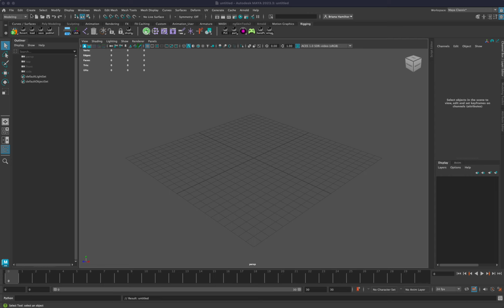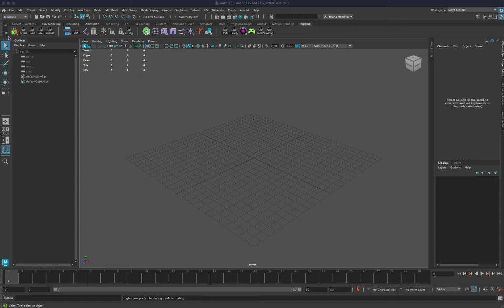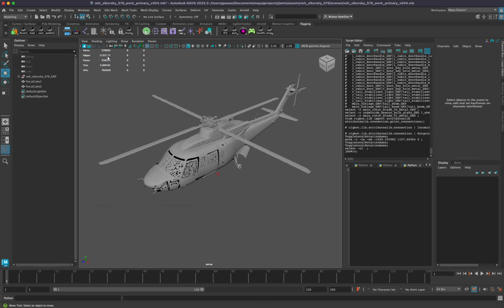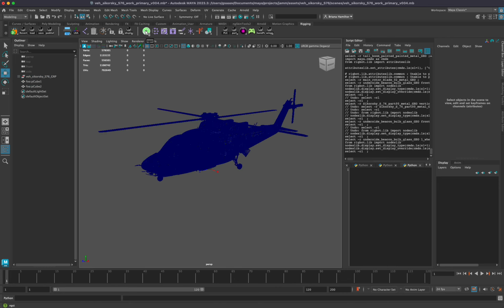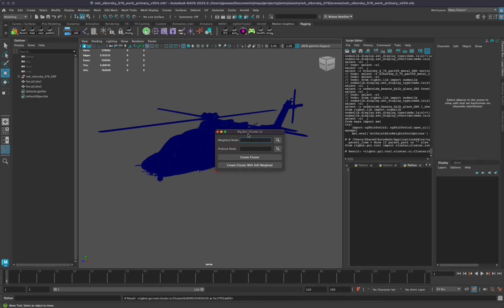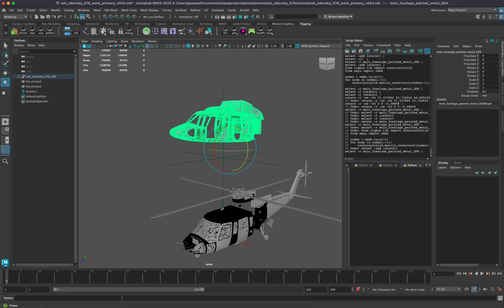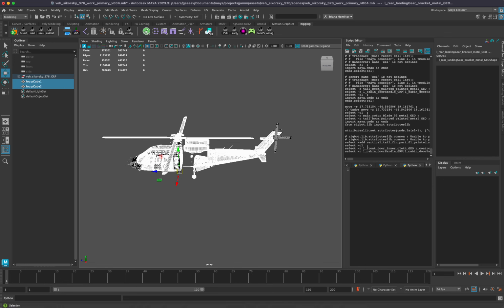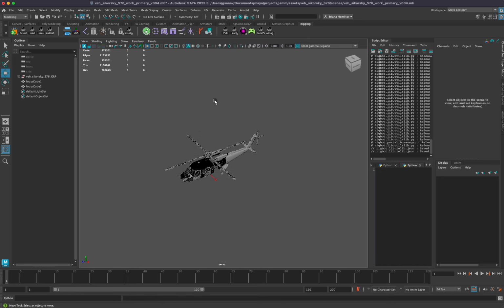RigBot - Shelf Tools Walkthrough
Overview of tools available on the rigging shelf